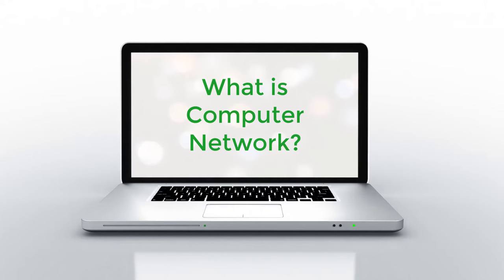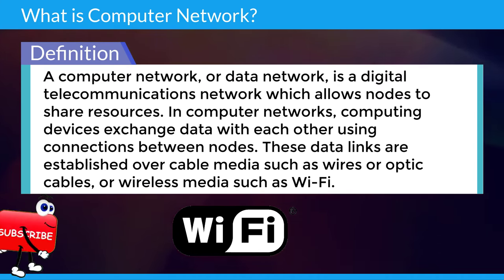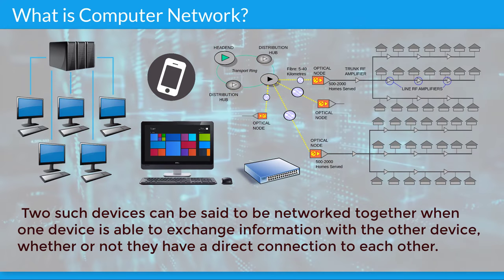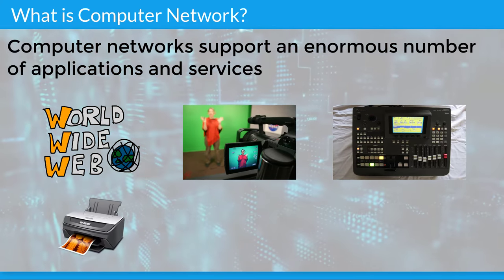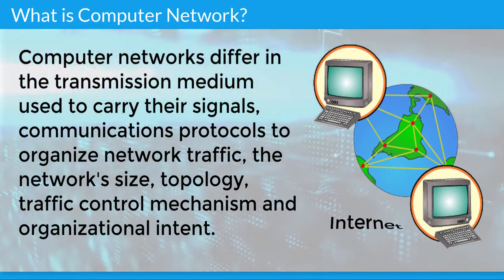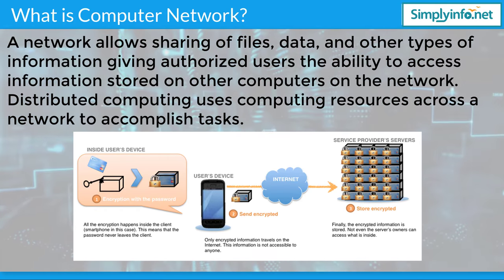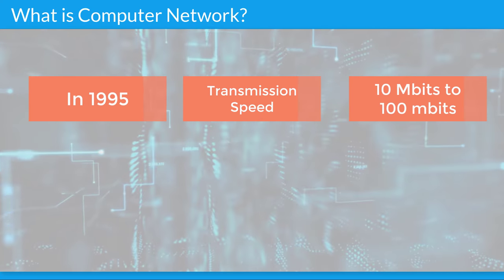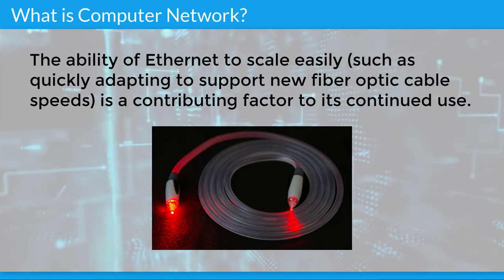What is Computer Network | Computer & Networking Basics for Beginners | Computer Technology Course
A computer network, or data network, is a digital
telecommunications network which allows nodes to share resources. In computer networks, computing devices exchange data with each other using connections between nodes. These data links are established over cable media such as wires or optic cables, or wireless media such as Wi-Fi.Network computer devices that originate, route and terminate the data are called network nodes. Nodes can include hosts such as personal computers, phones, servers as well as networking hardware. Two such devices can be said to be networked together when one device is able to exchange information with the other device, whether or not they have a direct connection to each other.Computer networks support an enormous number of applications and services such as access to the World Wide Web, digital video, digital audio, shared use of application and storage servers, printers, and fax machines, and use of email and instant messaging applications as well as many others. Computer networks differ in the transmission medium used to carry their signals, communications protocols to organize network traffic, the network's size, topology, traffic control mechanism and organizational intent. The best-known computer network is the Internet.A computer network may be used by security hackers to deploy computer viruses or computer worms on devices connected to the network, or to prevent these devices from accessing the network via a denial-of-service attack.A network allows sharing of files, data, and other types ofinformation giving authorized users the ability to access information stored on other computers on the network. Distributed computing uses computing resources across a network to accomplish tasks.In the late 1950s, early networks of computers included the U.S. military radar system Semi-Automatic Ground Environment (SAGE).In 1995, the transmission speed capacity for Ethernet increased from 10 Mbit/s to 100 Mbit/s. By 1998, Ethernet supported transmission speeds of a Gigabit. Subsequently, higher speeds of up to 100 Gbit/s were added (as of 2016). The ability of Ethernet to scale easily (such as quickly adapting to support new fiber optic cable speeds) is a contributing factor to its continued use.

Team SimplyInfo.net